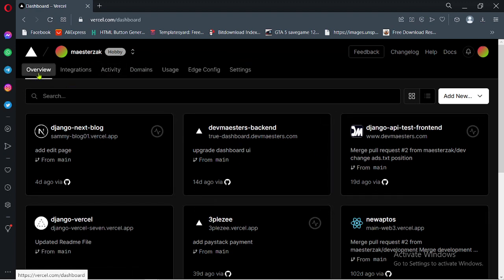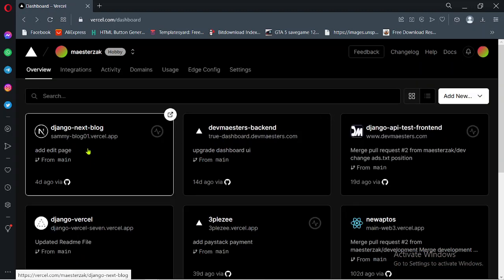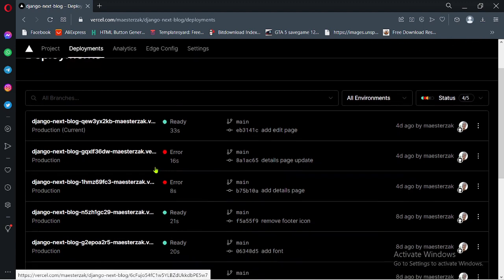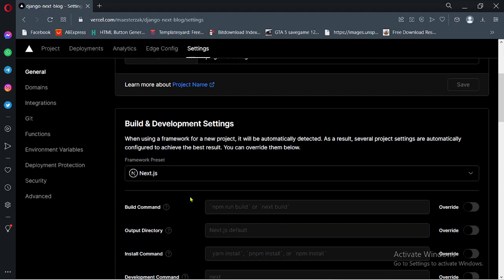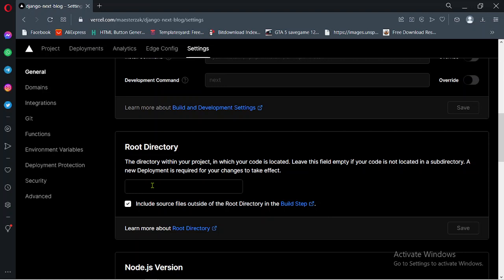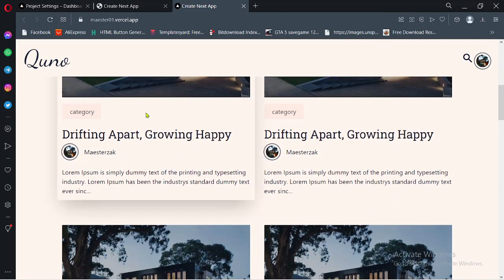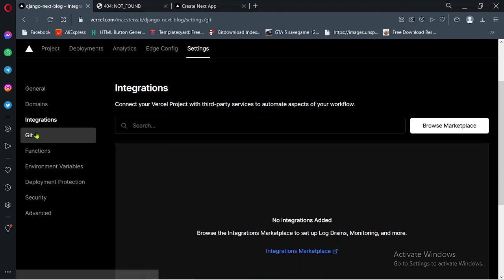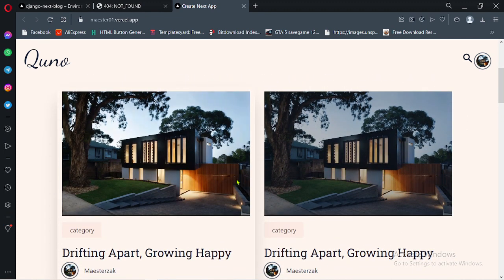Vercel Hosting Platform Series 02 Dashboard walkthrough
This video explains the functions of different sections of the vercel admin dashboard